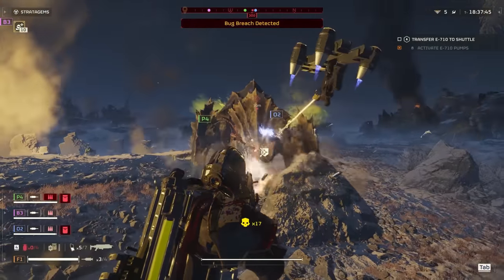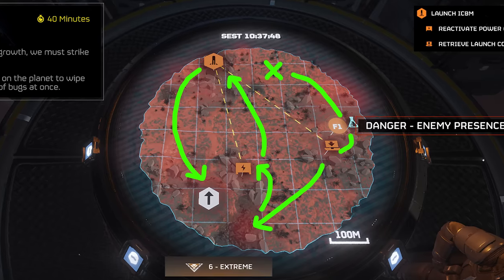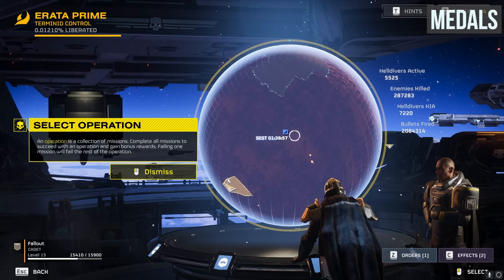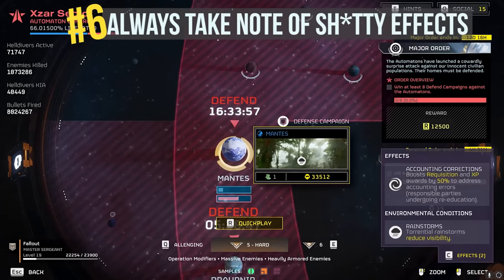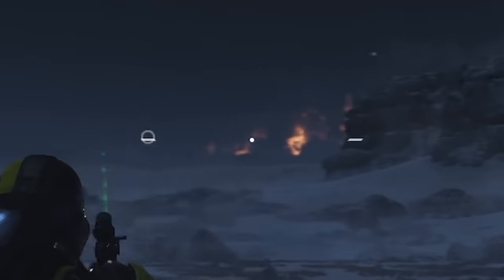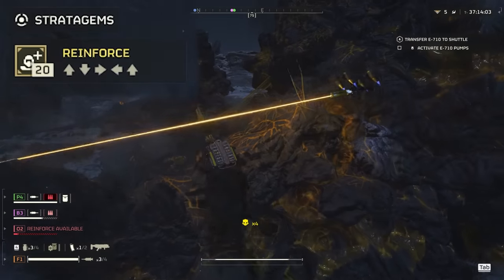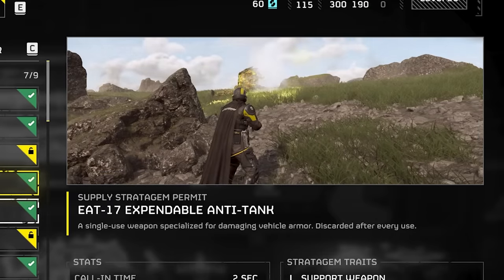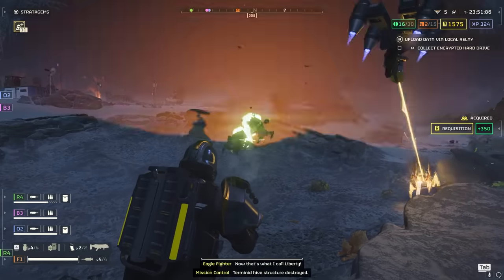18 Helldivers 2 Tips & Tricks to Immediately Play Better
Here's a Helldivers 2 guide I put together that has tips & tricks that new players can immediately use to play better & understand the game a little more.  Also, you can spread even more DEMOCRACY.
you by Raycon.
Shoutout to the LONG-BARREL Patreons, of which there is only TWO: MELANIE & CHRIS!!!